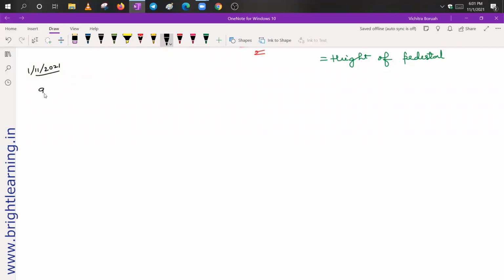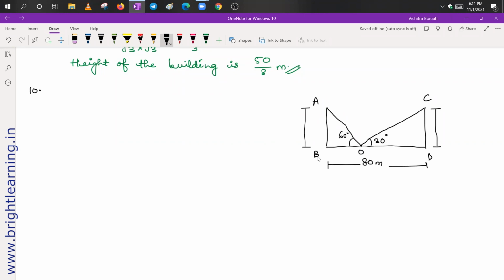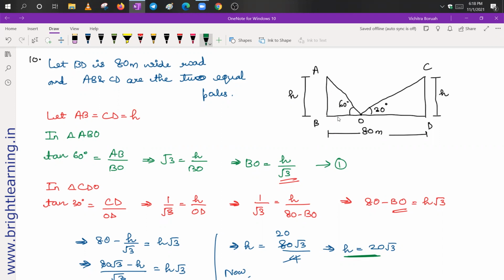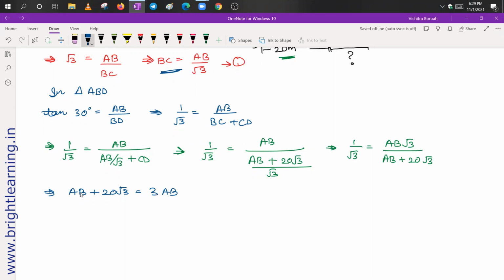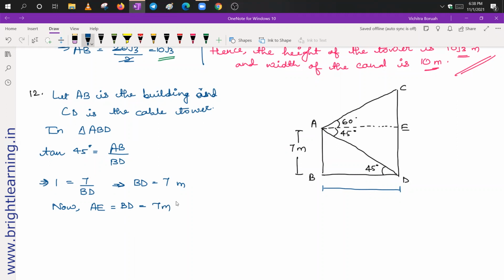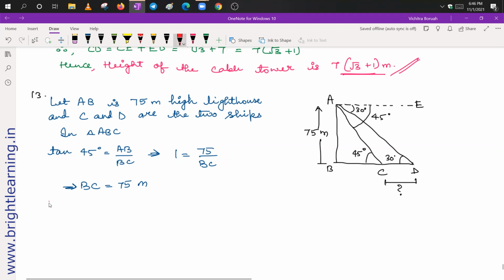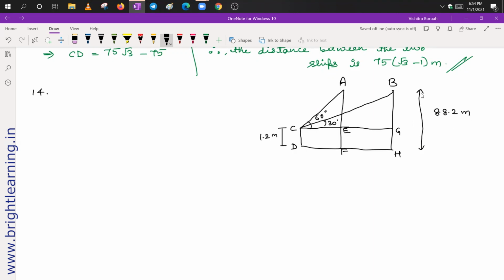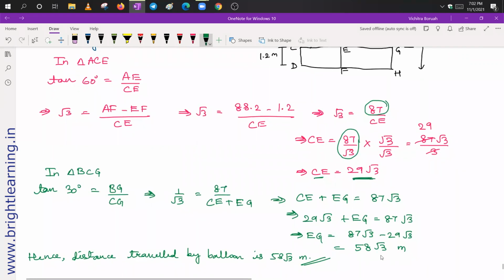Applications of Trigonometry | Lecture 02 | CBSE 10 SCIENCE